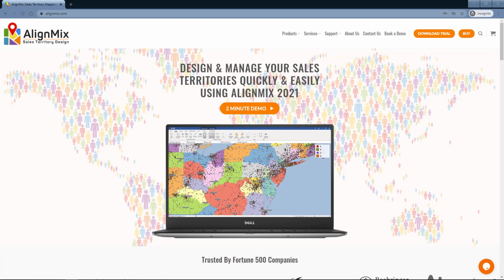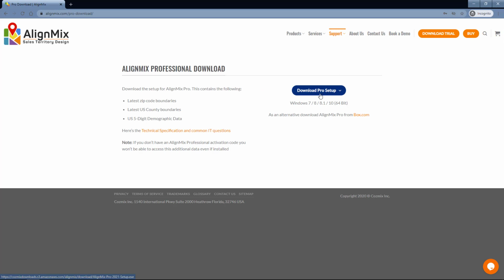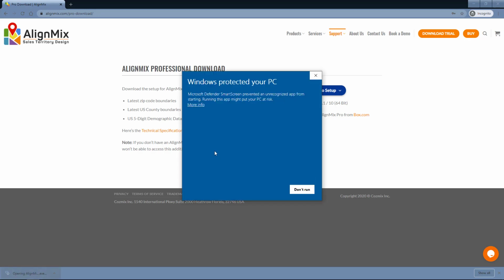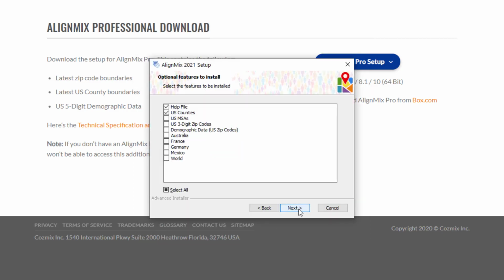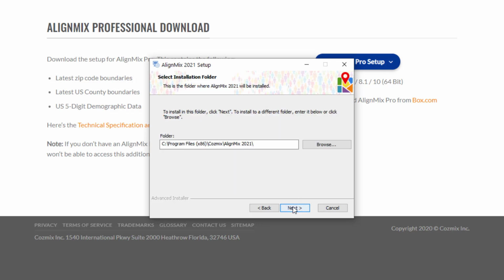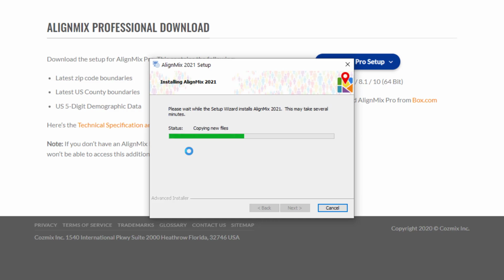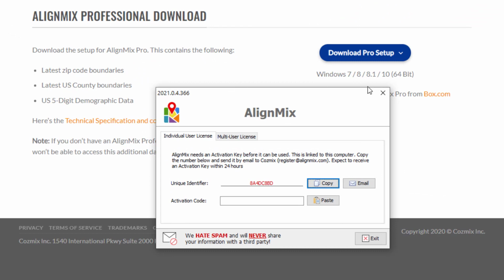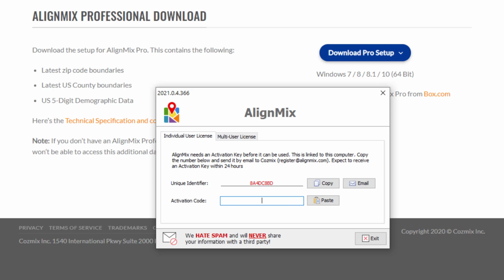Download AlignMix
Seamless Start: How to Download AlignMix for Powerful Sales Territory Design

Description:
🌐 Ready to elevate your sales territory design game? Learn how to download AlignMix, the leading sales territory design tool, in this step-by-step tutorial! 🚀 Whether you're importing existing sales territory data or starting from scratch, AlignMix empowers you to optimize and visualize your sales territories with ease.

🔍 Key Highlights:
✅ Effortless Import: Explore how AlignMix allows you to import existing sales territory data or create territories from scratch for a customized approach.

🚀 Why Choose AlignMix for Sales Territory Design?
1️⃣ Powerful Customization: Tailor your sales territories to align with your unique business needs and goals.
2️⃣ Data-Driven Insights: Leverage data to make informed decisions, optimizing your territories for maximum efficiency.

📈 Ready to revolutionize your sales territory design? Watch our 'How to Download AlignMix' tutorial now! Visit alignmix.com to embark on a journey towards smarter, data-driven sales territory optimization.